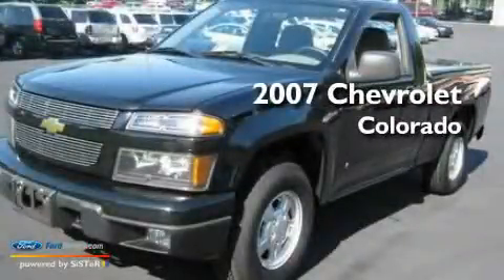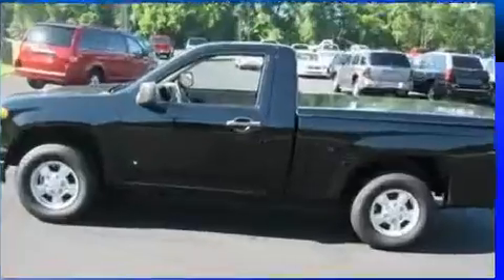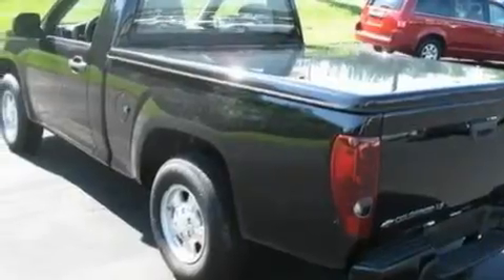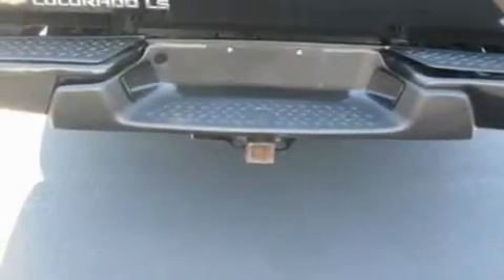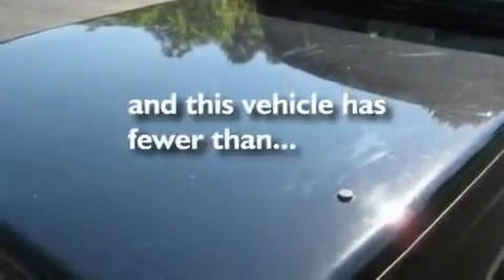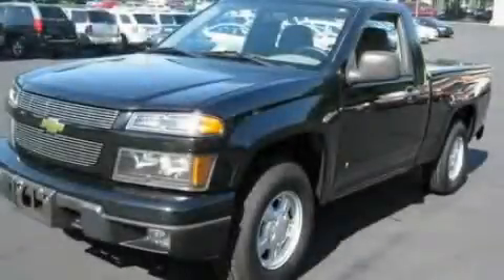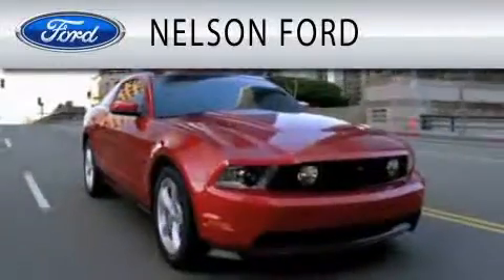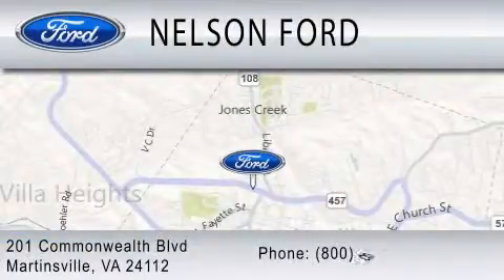2007 CHEVROLET COLORADO Martinsville VA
Year: 2007
 Make: CHEVROLET
 Model: COLORADO
 Engine: 2.9L I4

 Exterior: BLACK
 Miles: 64,165